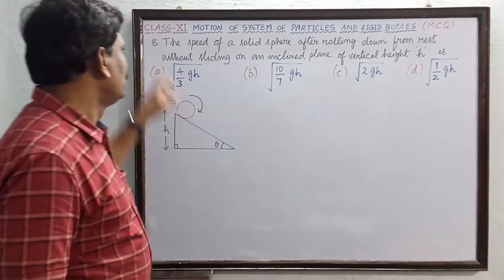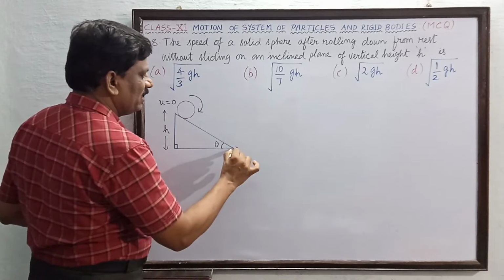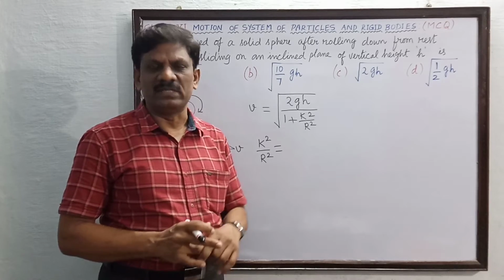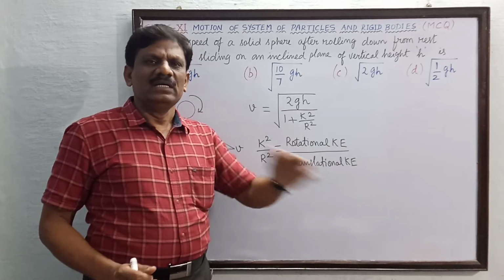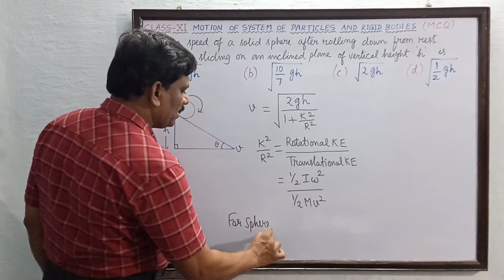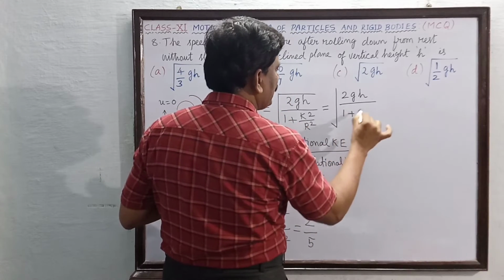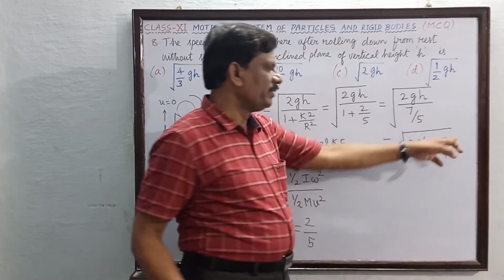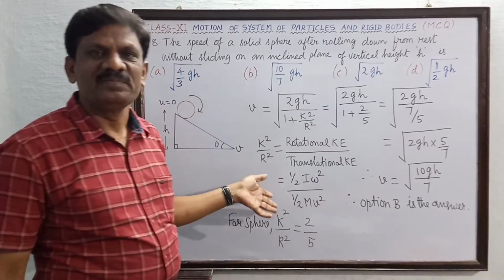Class XI Motion of System of Particles and Rigid bodies MCQ 8 with Solution | தமிழ் Explanation